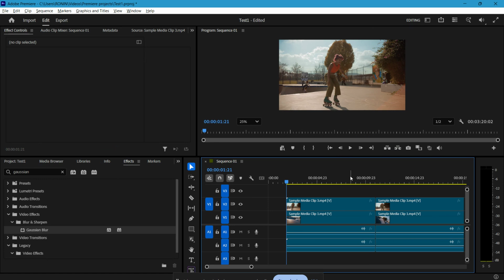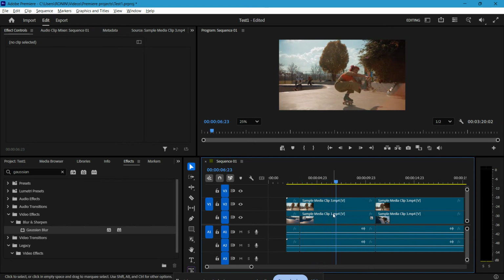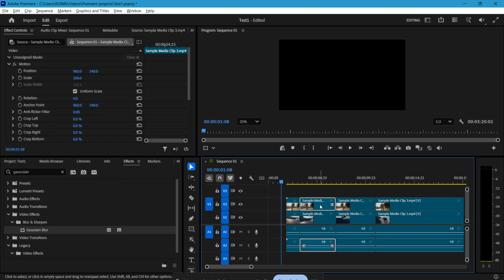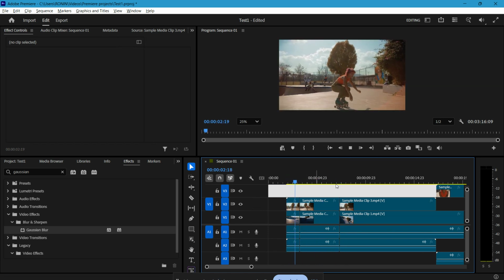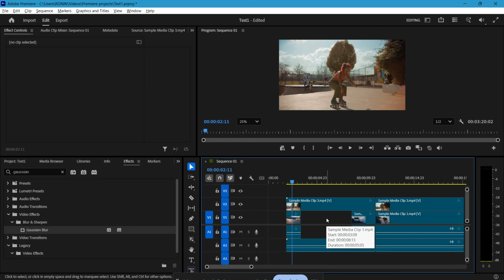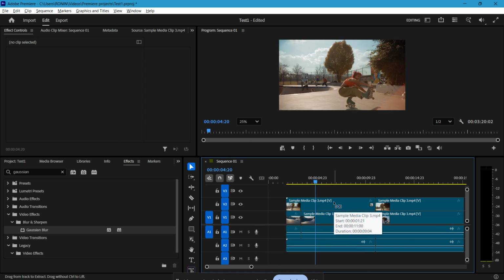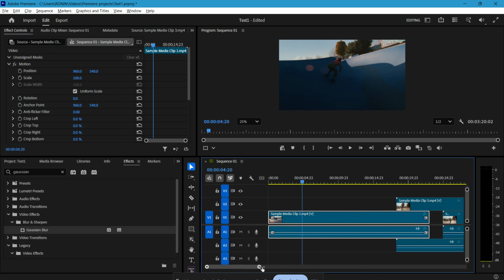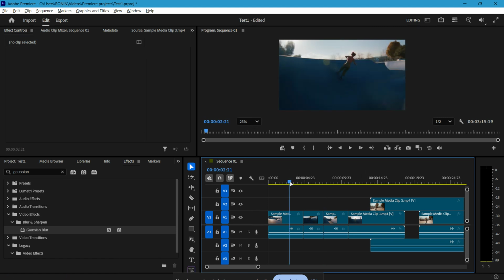How To Cut The Middle Part Of A Video In Premiere Pro (Easy Guide)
Learn how to cut the middle part of a video in Premiere Pro using the fastest method and an alternative Razor Tool workflow. Perfect for removing mistakes, pauses, or unwanted sections while keeping your timeline clean.

🕚Timestamps:
0:00 Intro
0:24 Fast Method Overview
0:44 Cut The Start Point
1:03 Cut The End Point
1:21 Remove The Middle Section
1:38 Alternative Razor Tool Method
2:05 Close The Gap With Ripple Delete
2:25 Quick Tips And Best Workflow
2:47 Outro

✍️What You'll Learn In This Video:
• How To Cut Out The Middle Of A Clip In Premiere Pro
• How To Use Ctrl + K For Fast Timeline Cuts
• How To Remove A Section And Close The Gap Automatically
• How To Use The Razor Tool To Split Clips Manually
• How To Ripple Delete Empty Space In The Timeline
• How To Edit Faster With Cleaner Premiere Pro Workflow

💡Pro Tips:
• Use The Shortcut Method For Faster Editing
• Double-Check Which Track Is Selected Before Cutting
• Use Ripple Delete To Keep Your Timeline Tight
• Practice Both Methods So You Can Edit Faster On Any Project